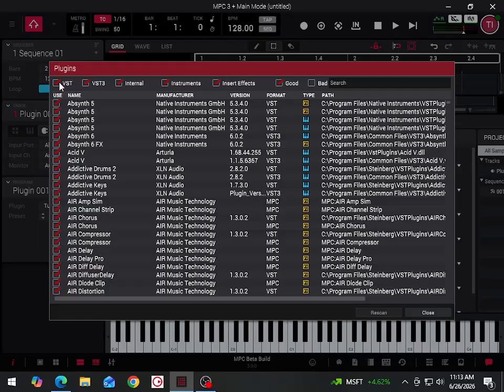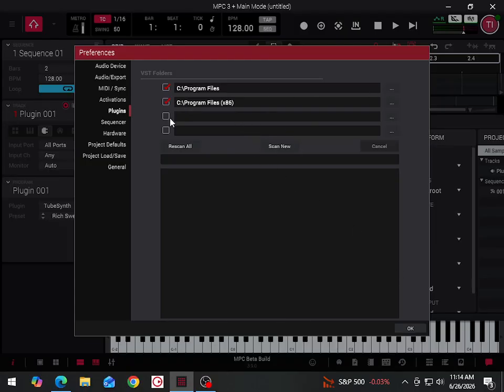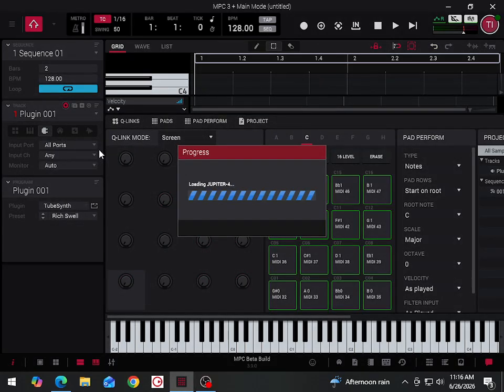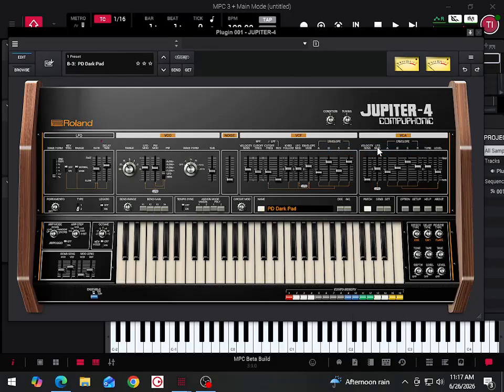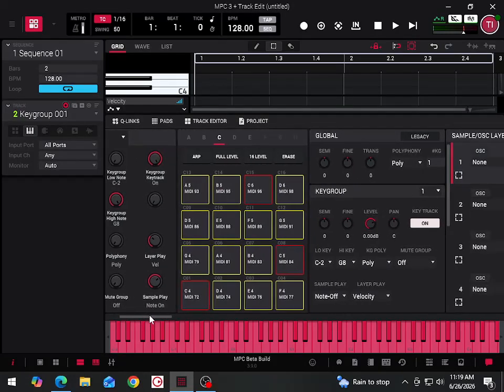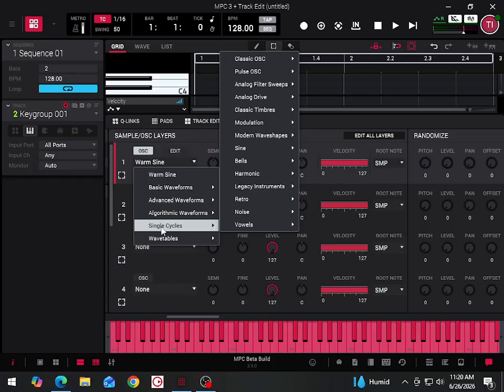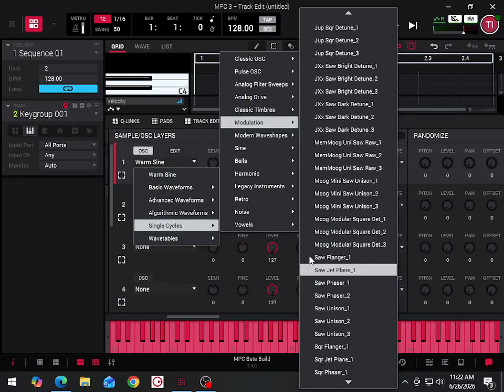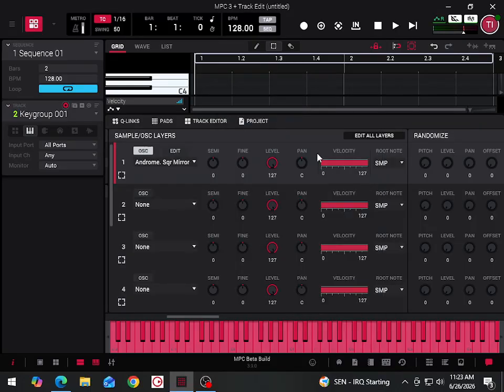MPC overview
MPC software 3.9 for desktop overview.  The main features